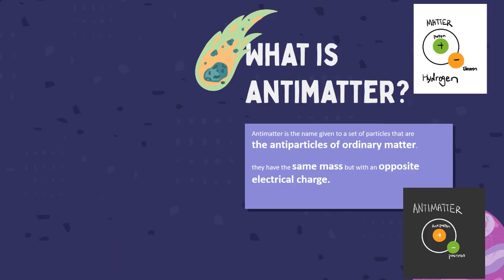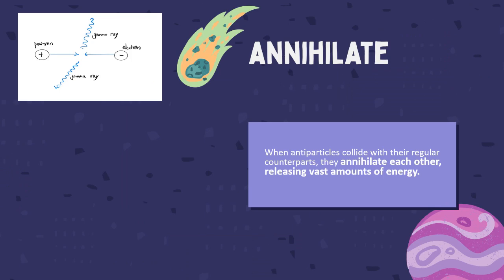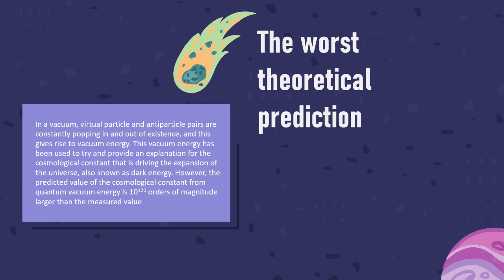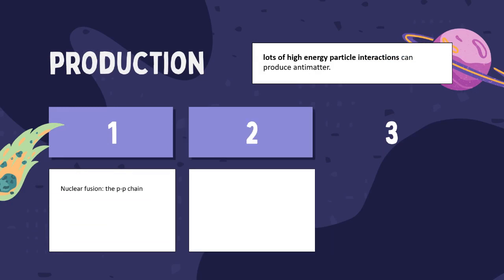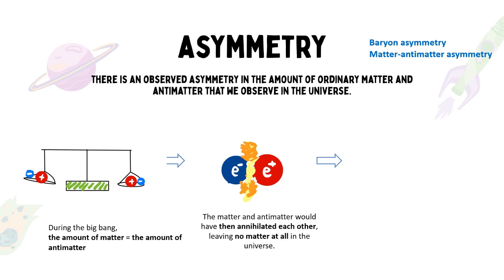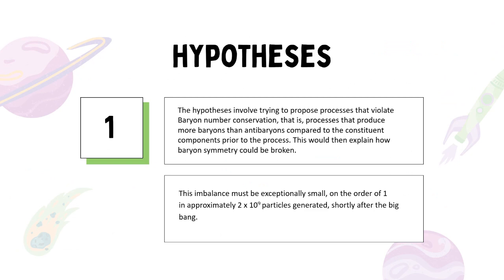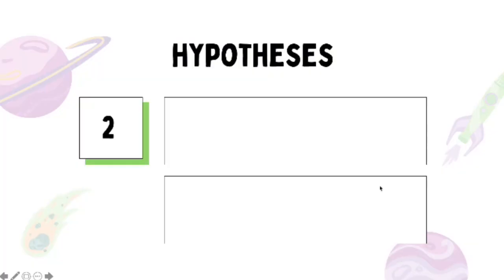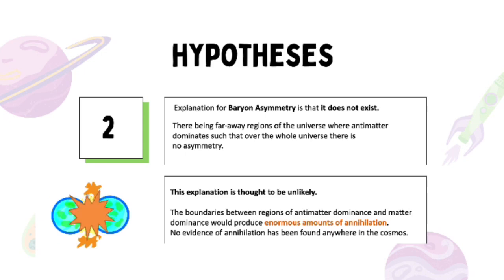What is antimatter and why isn't there more of it?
Subtitles are available on this video if required.